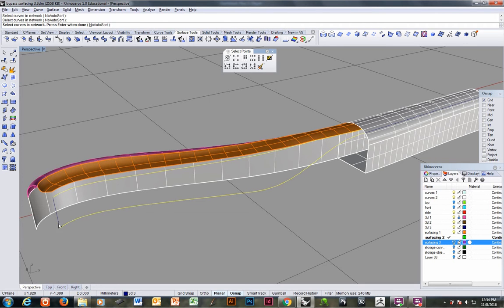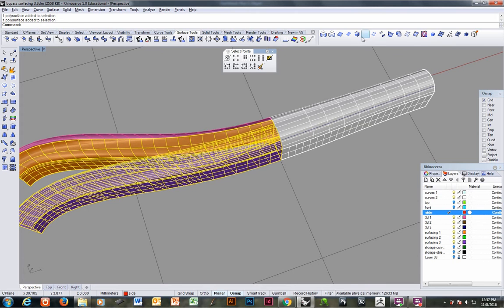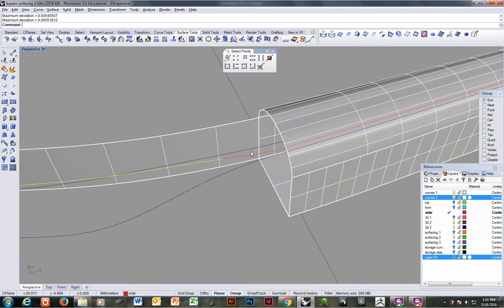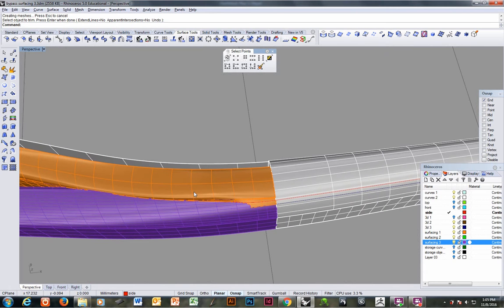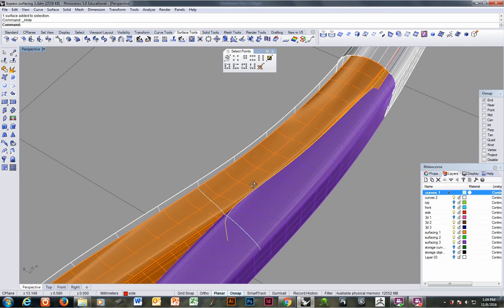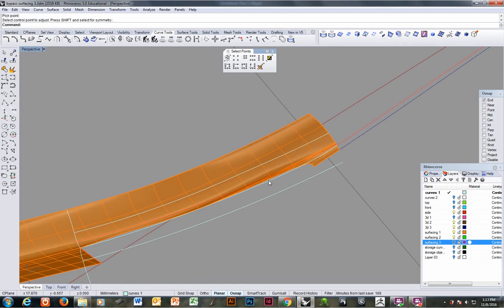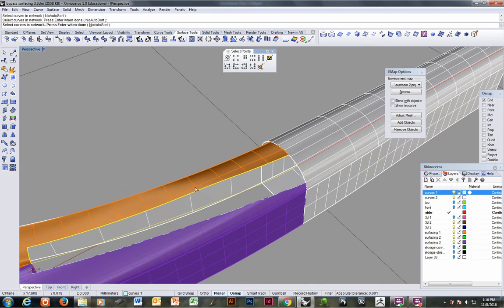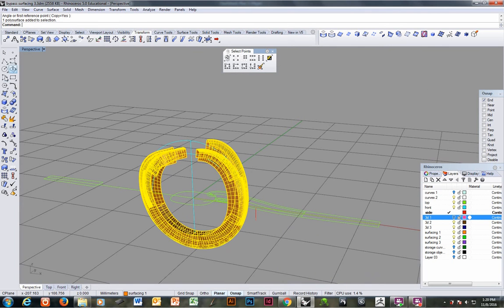Bypass ring 11 beginning surfacing e